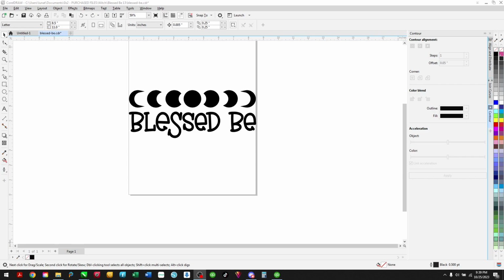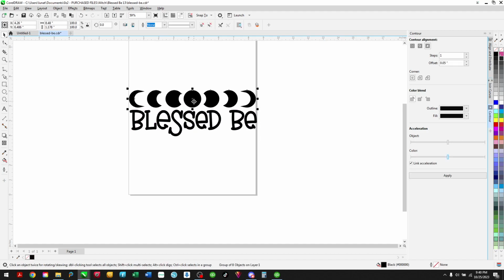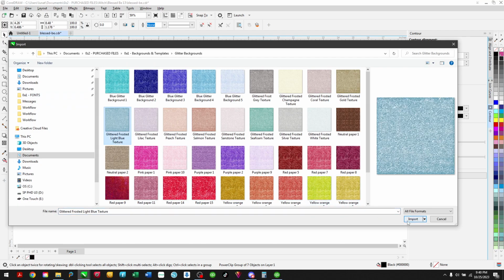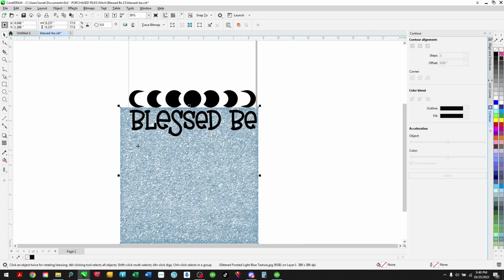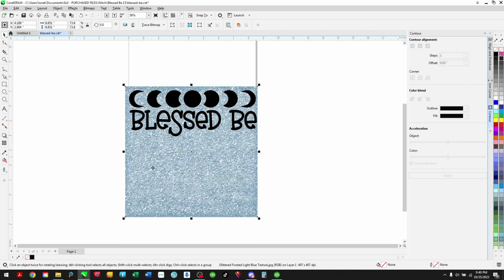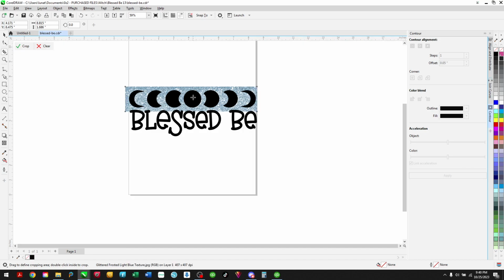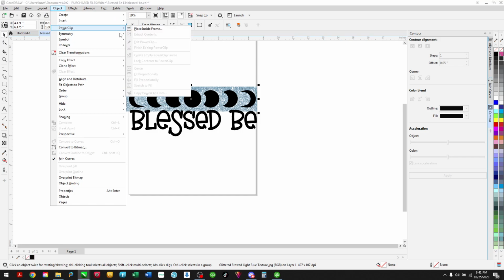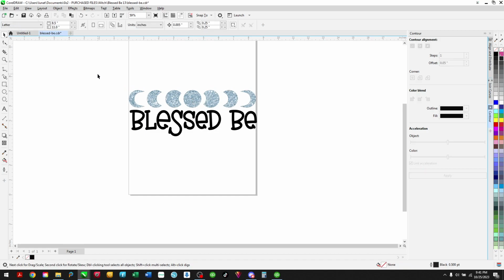Mastering Embedding Images to Vector Graphics with CorelDRAW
"Watch our brief video tutorial on embedding objects in CorelDRAW and level up your design skills. If you're hungry for more tutorials, drop your questions in the comments. We're here to help you become a CorelDRAW pro!"